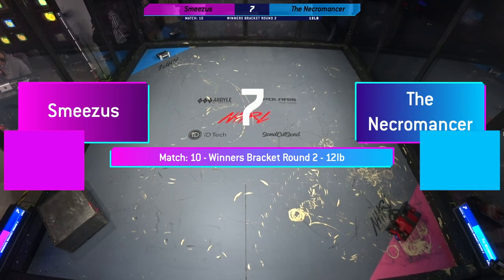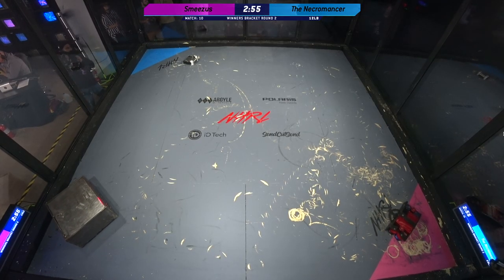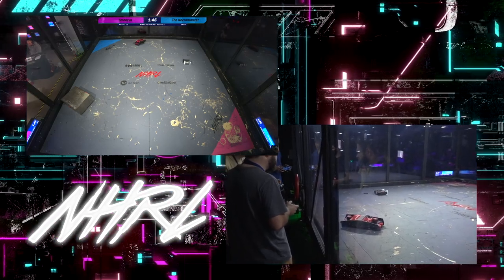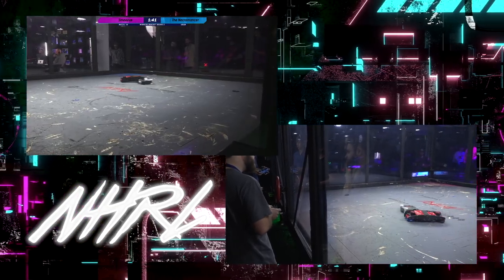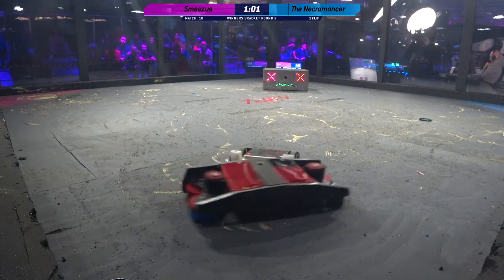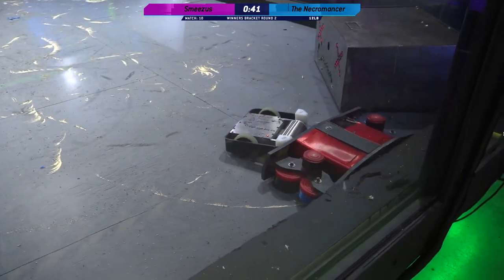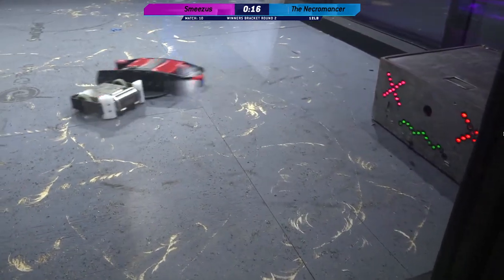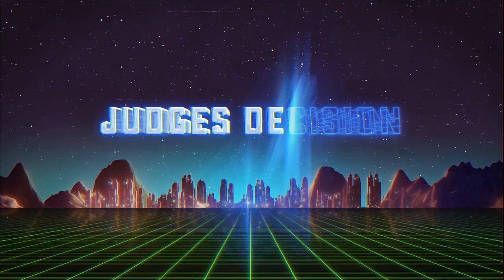Smeezus vs The Necromancer - 12lb Robot Combat